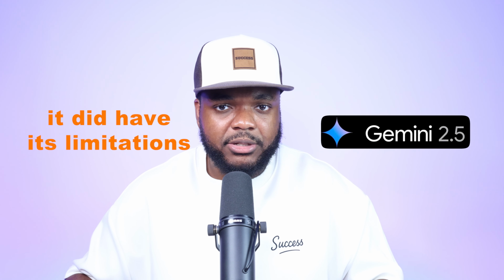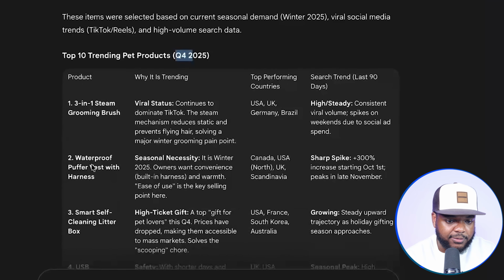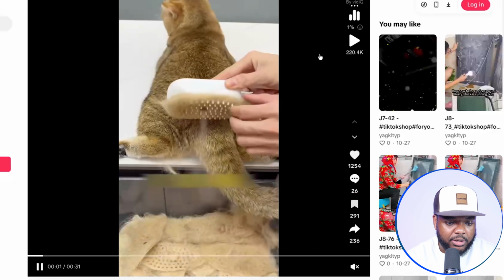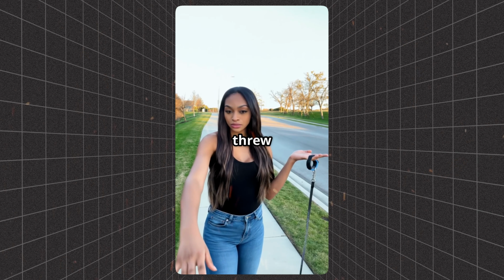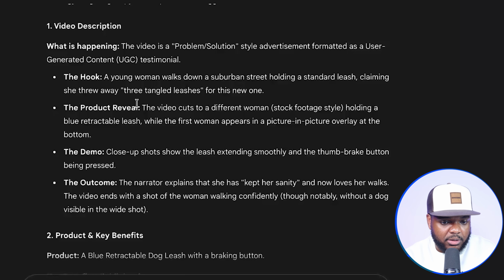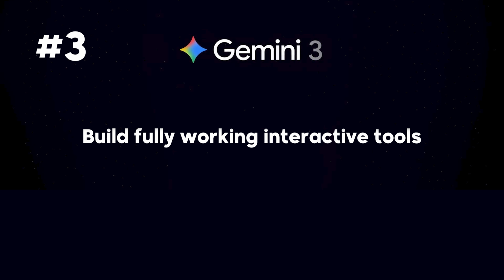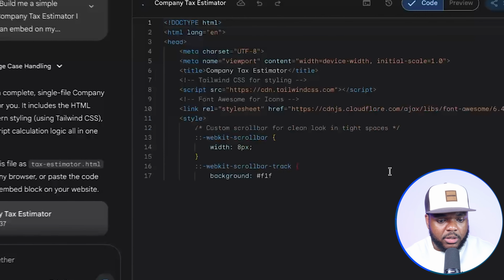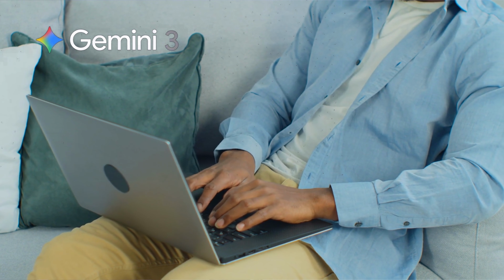OMG! GEMINI 3.0 NEW Upgrade Is UNBELIEVABLE!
Gemini 3.0 is now here!

The information in this video is based on my OWN personal experience and opinion and before attempting need to consult a professional as it is always a EDUCATE yourself ALWAYS consult a PROFESSIONAL to assist you to avoid any unnecessary financial loss.